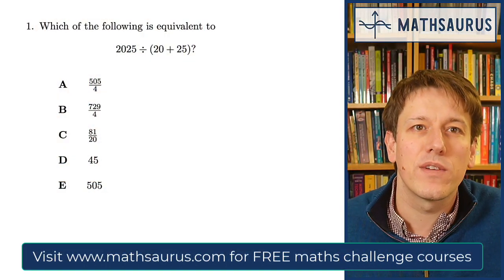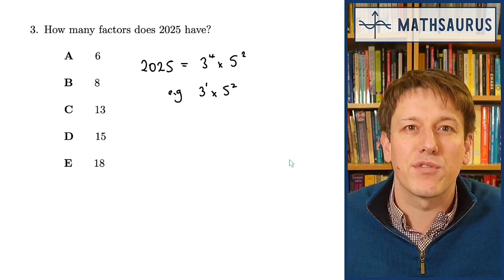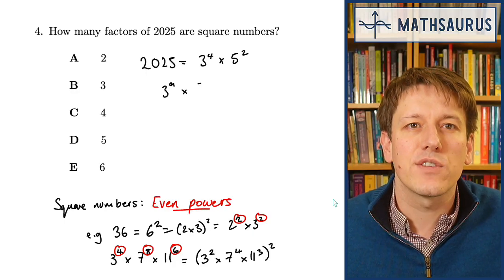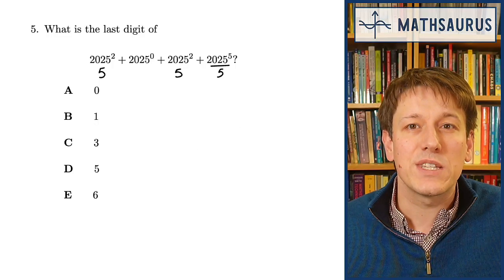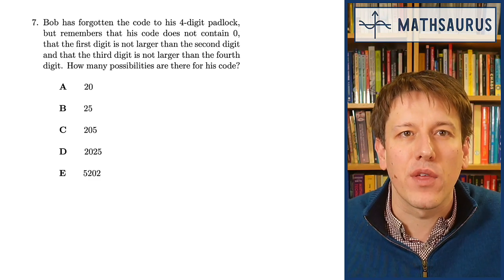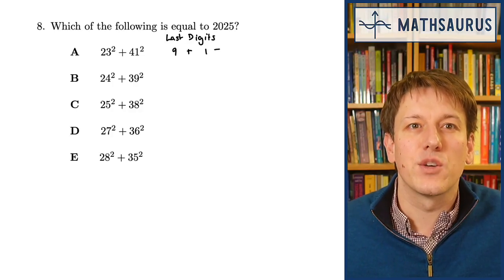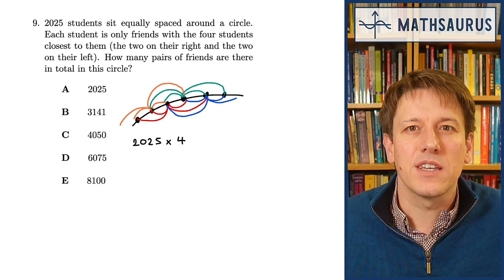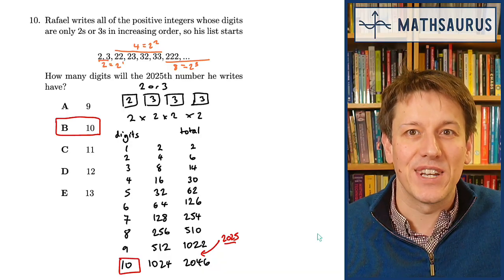2025 Maths Challenge Questions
All online courses (including Kangaroos and Olympiads, 11+, GCSE and IGCSE, A-level, university entrance and more)

This video contains 10 of my own '2025' maths challenge questions, the sort of thing that could easily come up in a maths challenge in 2025.